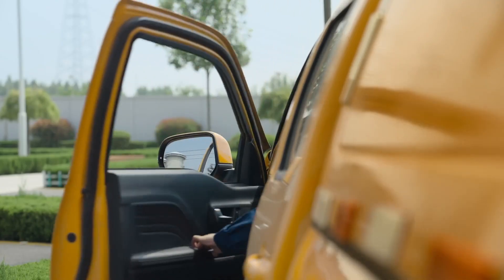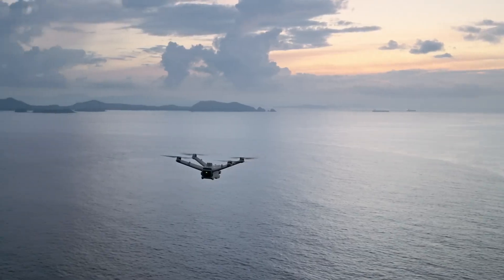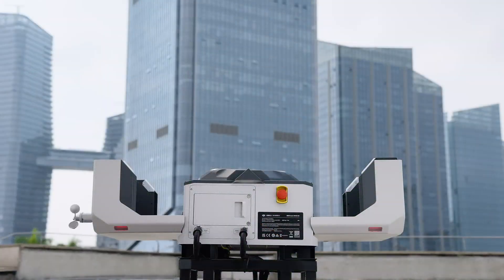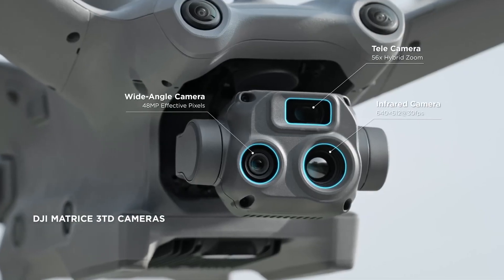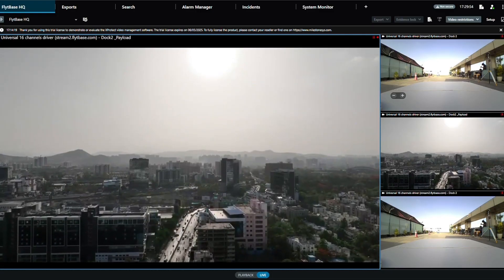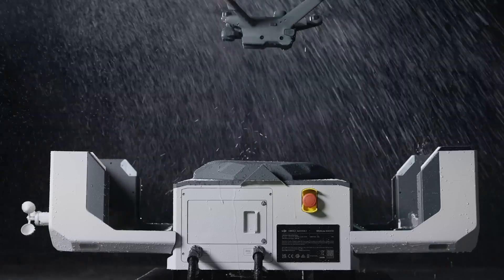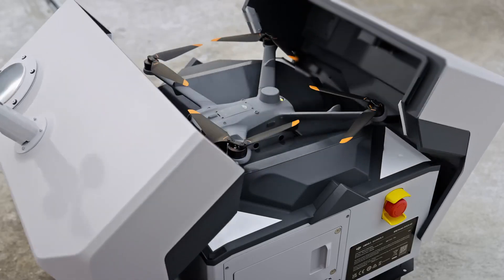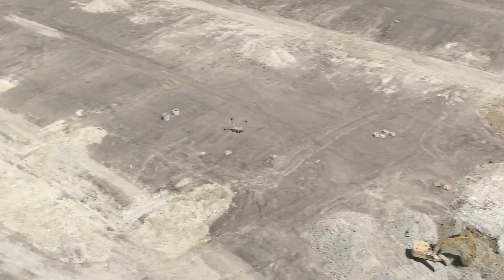DJI Dock 2 - Drone in a box for Security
DJI Dock 2 has lowered the barrier for utilizing drones in the Australian security industry. This now adds the ability for security integrators to incorporate a 'camera in the sky' into the security system. Readily available software also allows this system to natively integrate with existing VMS systems like Milestone and Genetec